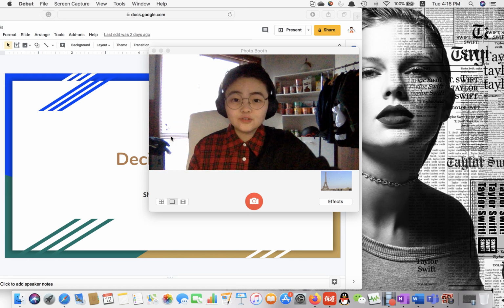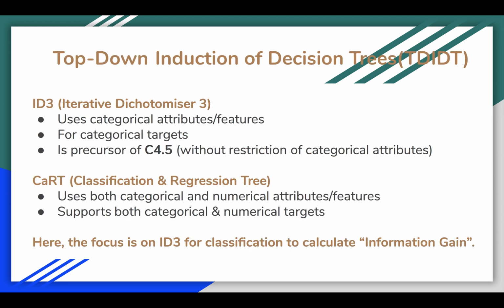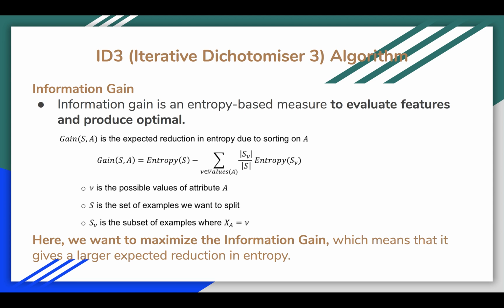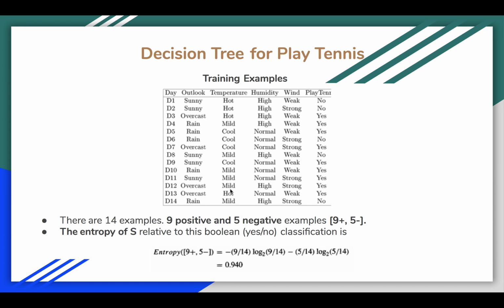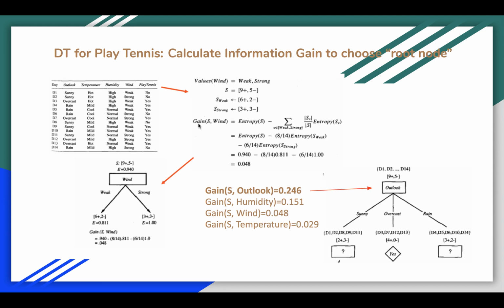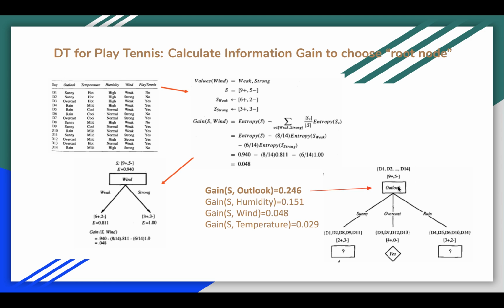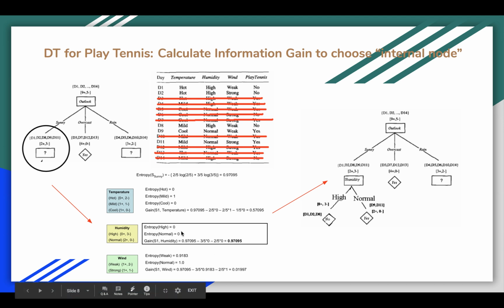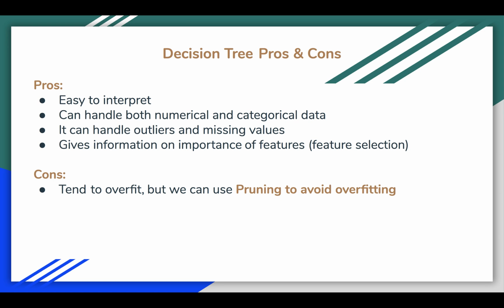How to build a Decision Tree for classification using ID3 Algorithm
Use  ID3 Algorithm to build a Decision Tree for classification.